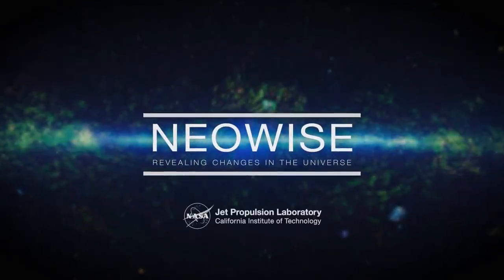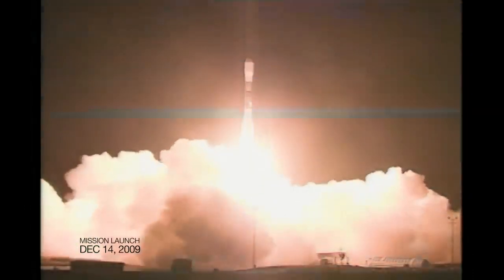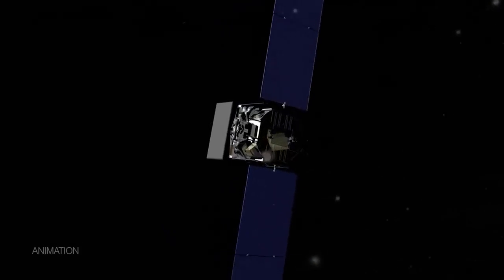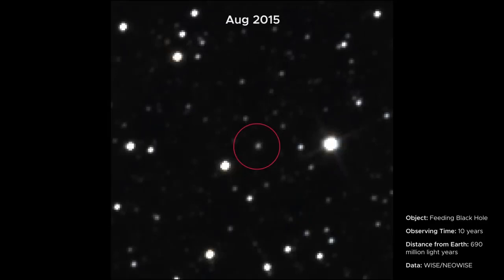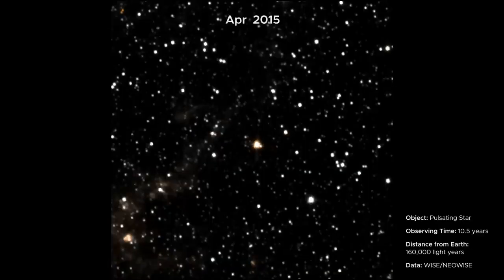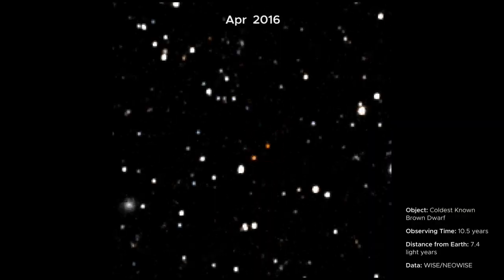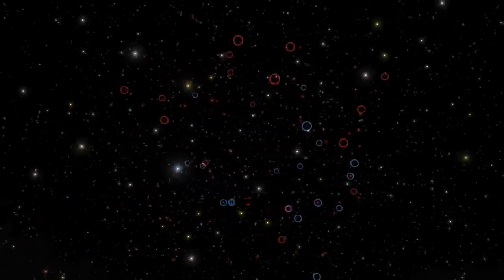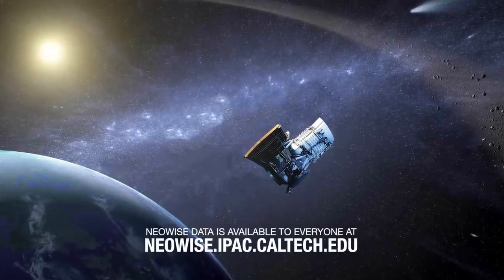NEOWISE: Revealing Changes in the Universe